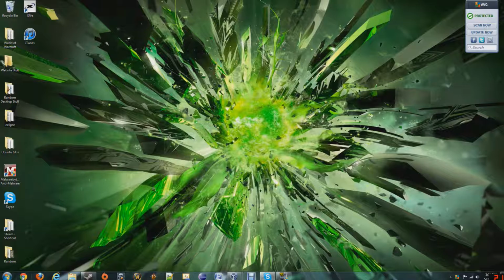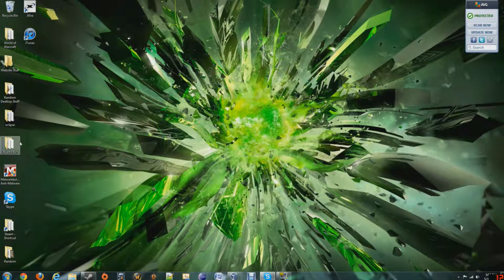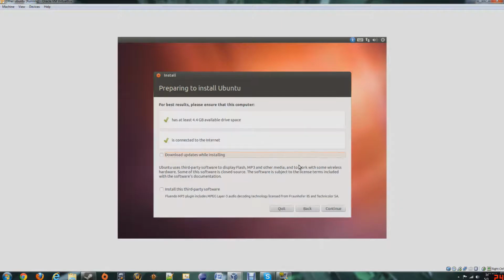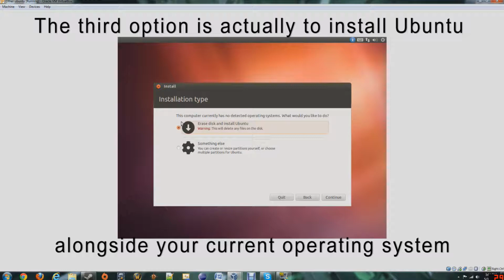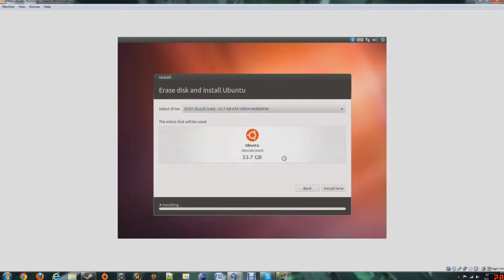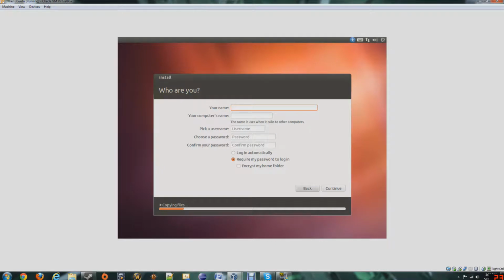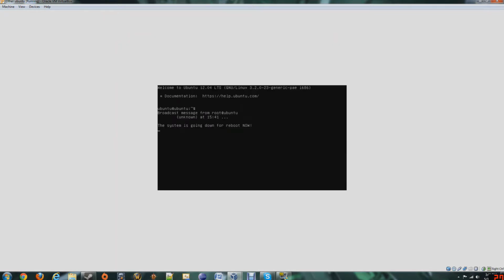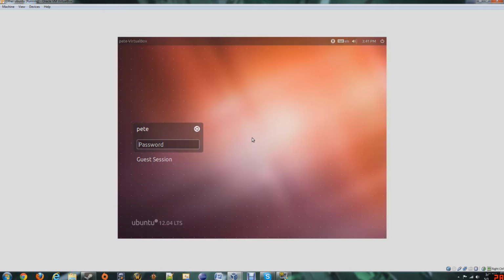[Outdated] Ubuntu Installation Tutorial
A small tutorial on the installation of the Linux OS Ubuntu.